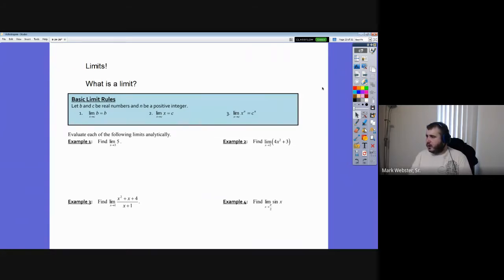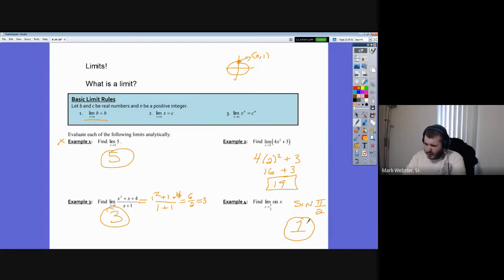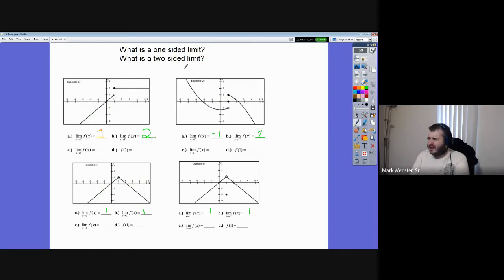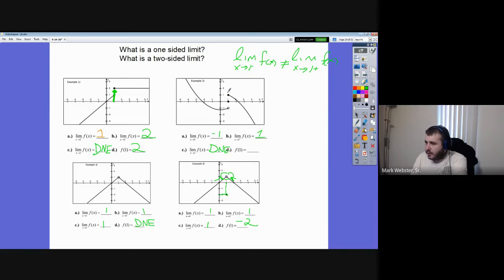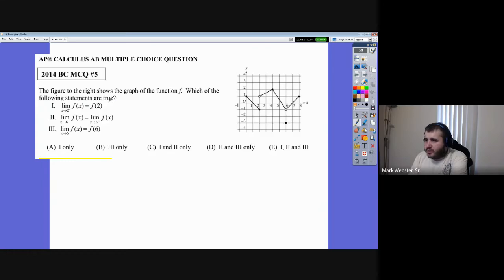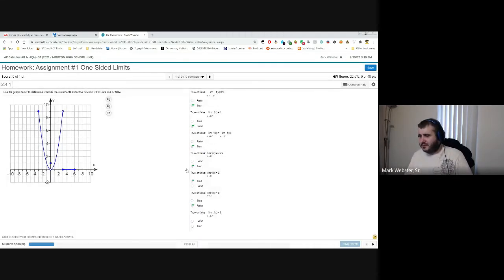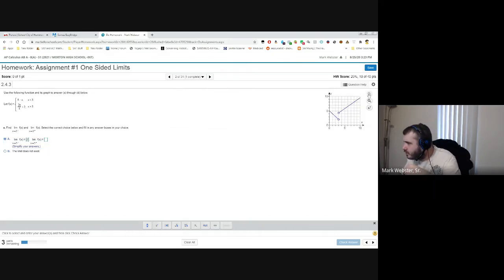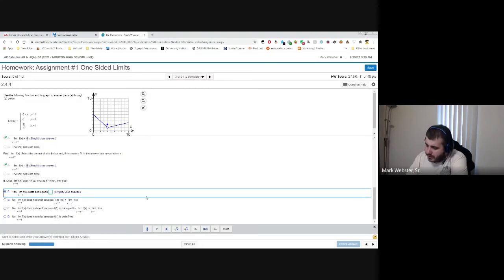One Handed and Two Handed Limits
In this video we give the basic idea of a limit, use limits to evaluate basic expressions, and then go on to discuss one handed and two handed limits graphically.